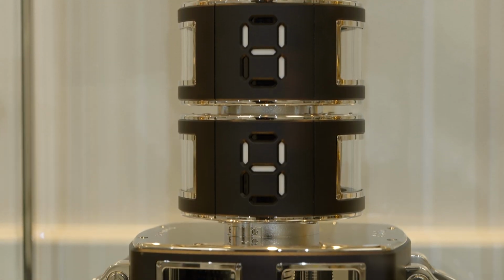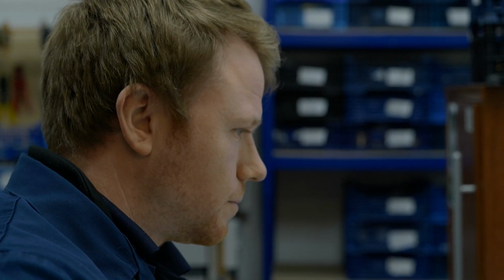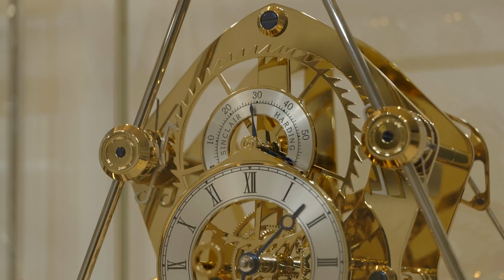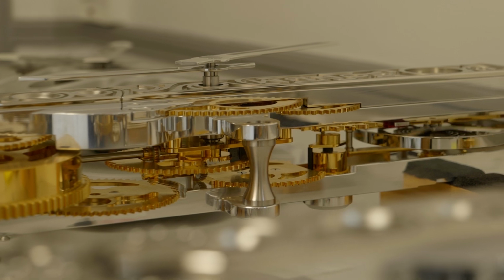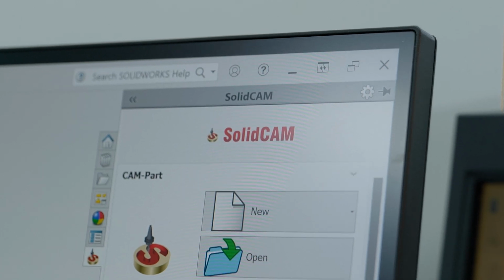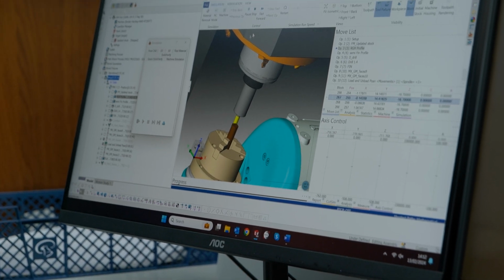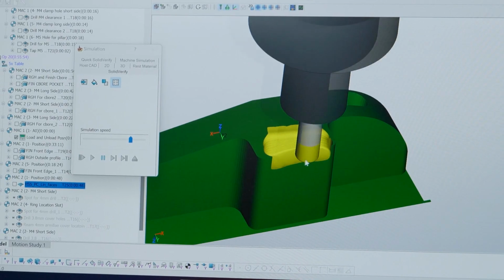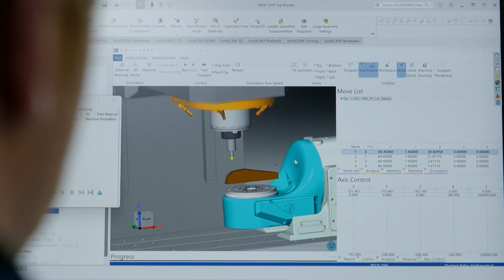interview with Sinclair Harding (UK) regarding all things SolidCAM & SolidCAM UK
Find out what makes SolidCAM UK Ltd "tick"; helping our customer  produce some of the finest, intricate clocks with soul and character; with "hands" down the ‘Best-in-Class’ CAM Solution for Efficient & Profitable CNC-Programming right inside your CAD! The passion & craftsmanship that goes into manufacturing these spectacular clocks is second to none!

@MTDCNC brings you exclusive insights into greater 5-axis machining capabilities, high-quality surface finishes, and impressively quick support with SolidCAM UK Ltd.

Join the conversation to hear Bob Bray and Stuart Bray of Sinclair Harding describe the benefits of learning the new software and 5-axis machining altogether!